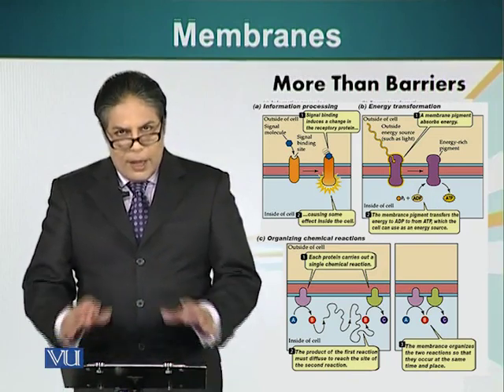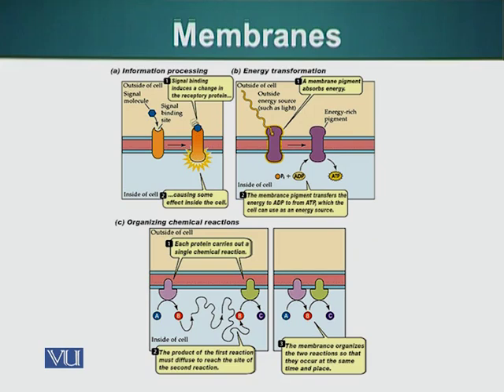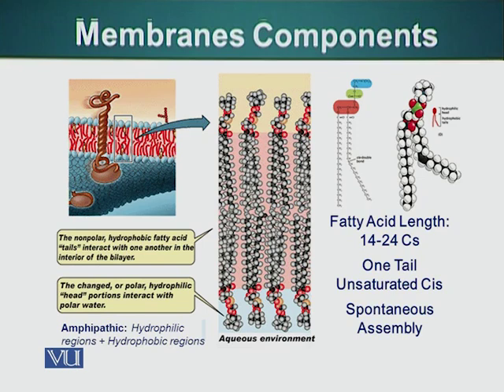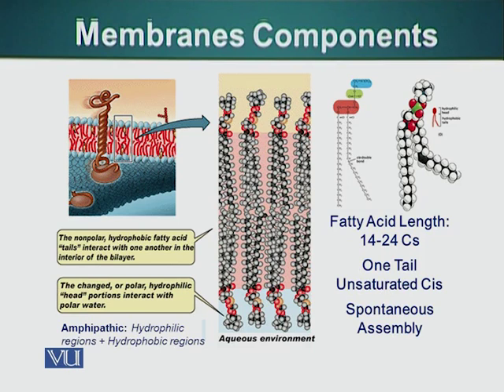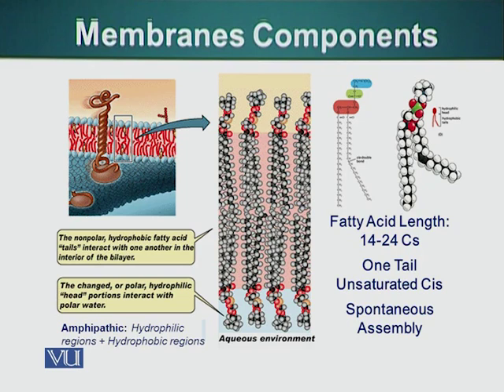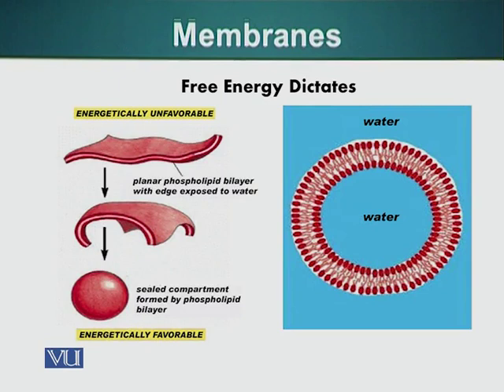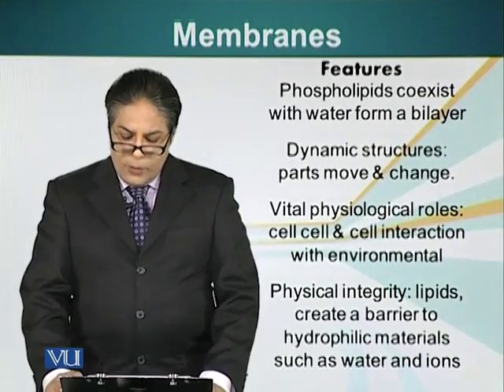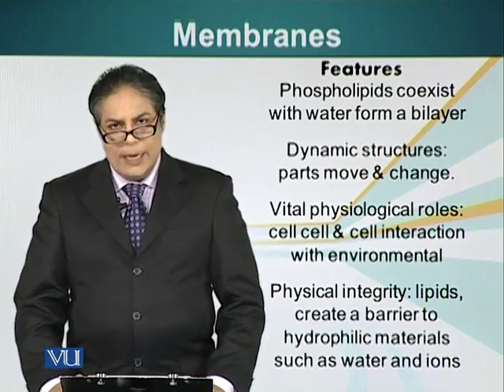BIO201_Topic033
Topic: 33